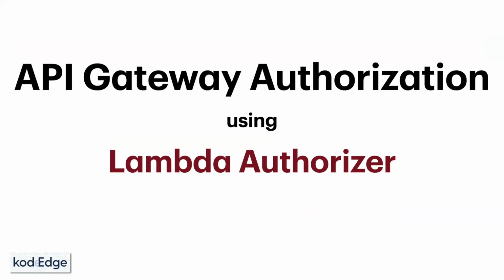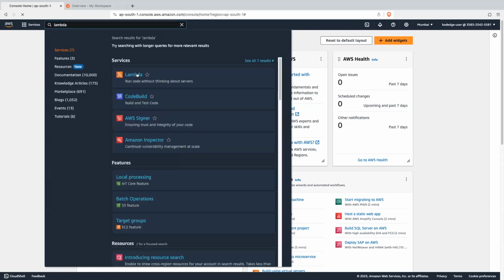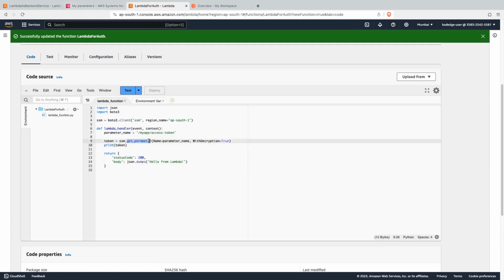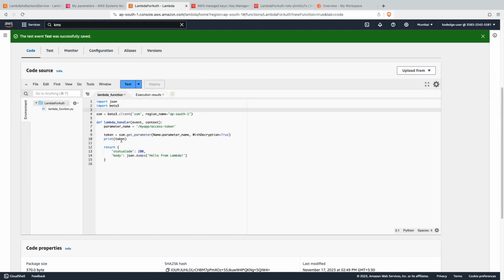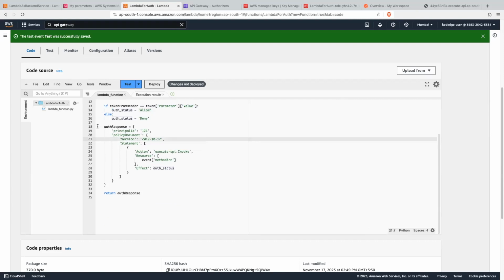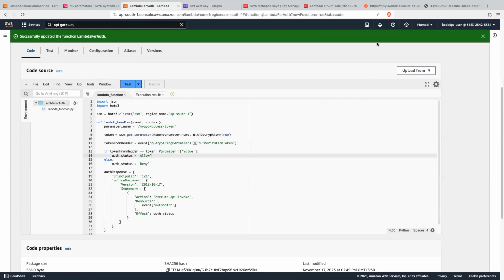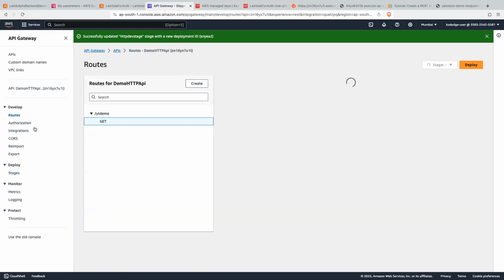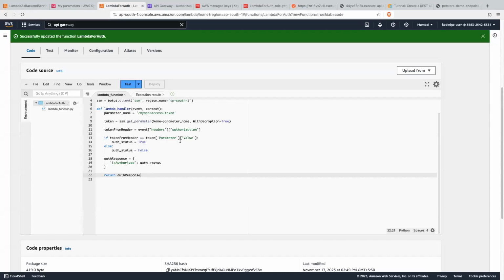Secure API Gateway using Lambda Authorizer : Hands-On (Part - 2)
In this video you will learn how to control and manage access to api in the api gateway. Here I have demonstrated  authorization using Lambda authorizer.

In this demo, I have created REST api with Lambda authorizer and configured using Lambda event payload as Token and Request.
Also created HTTP api with lambda authorizer, which is configured using
Response mode as Simple and IAM Policy